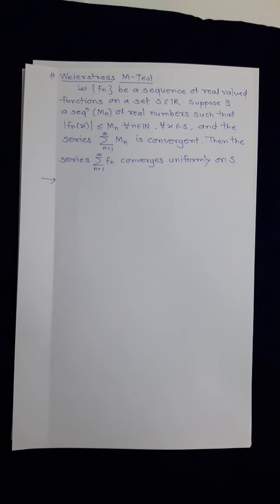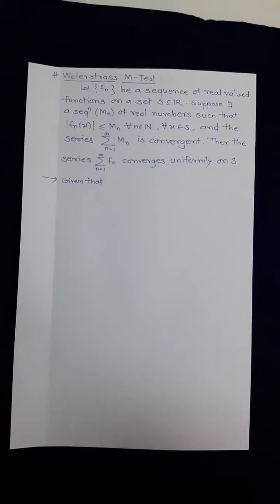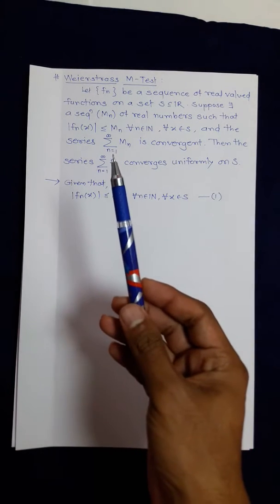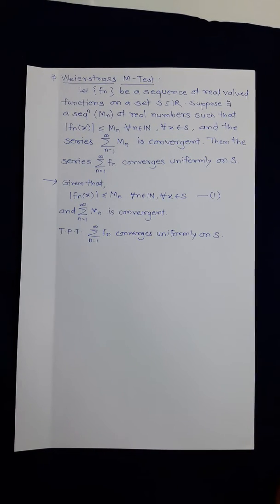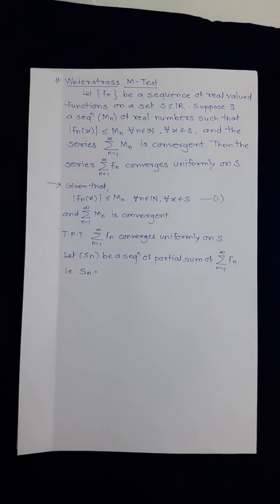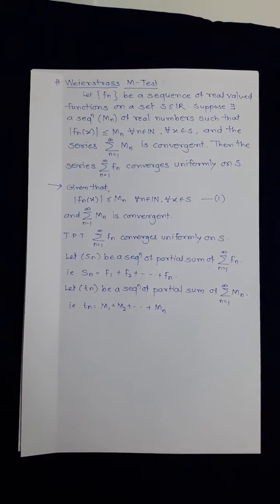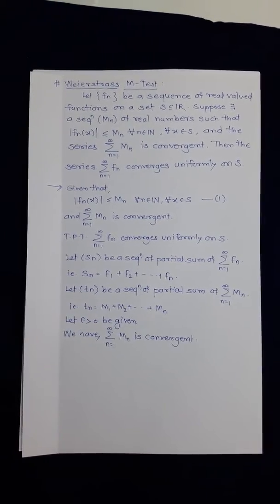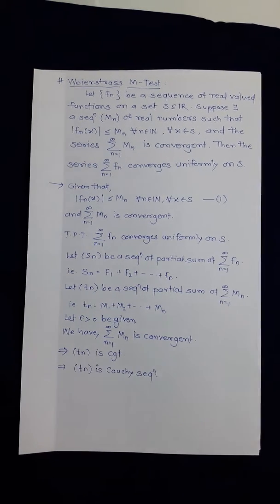Lecture 3 Theorem of Series of Functions